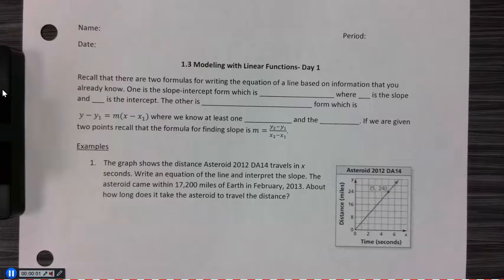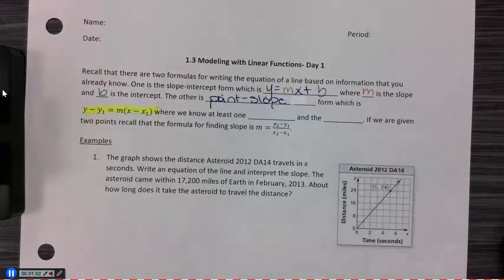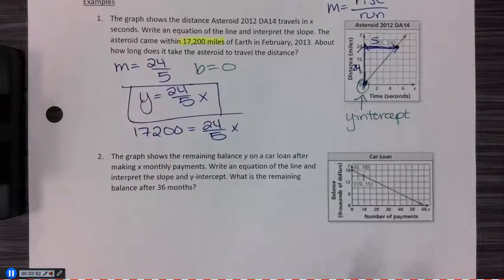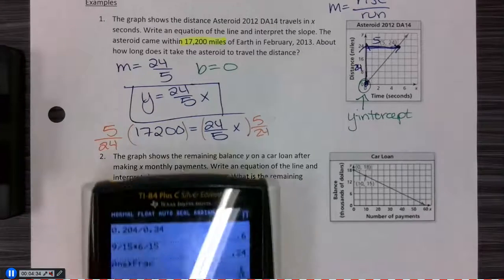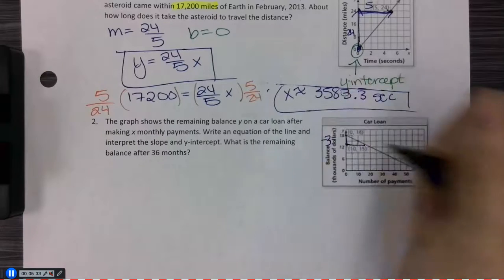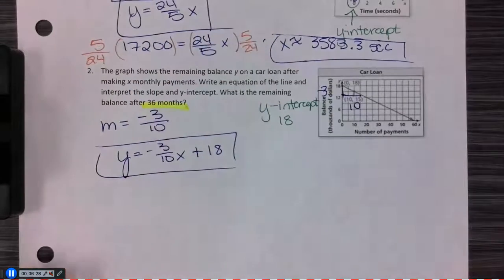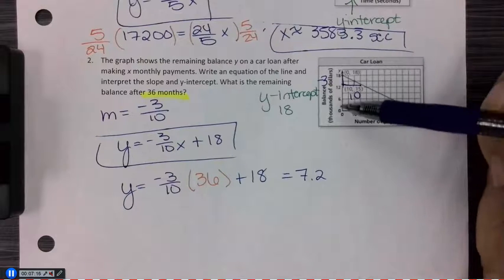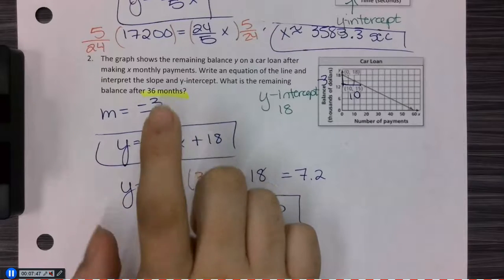1 3 Modeling with Linear Functions Day 1